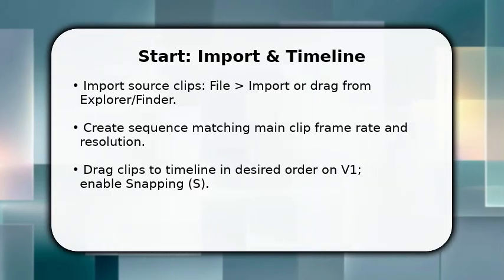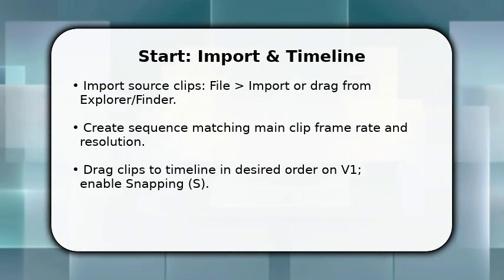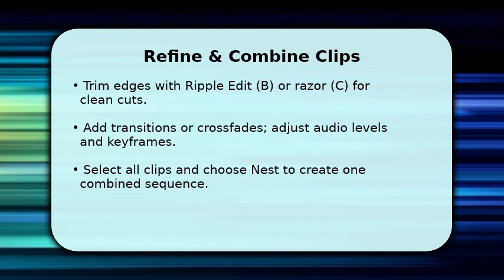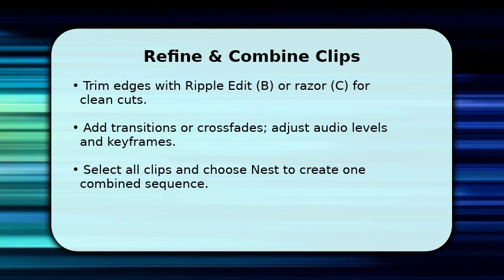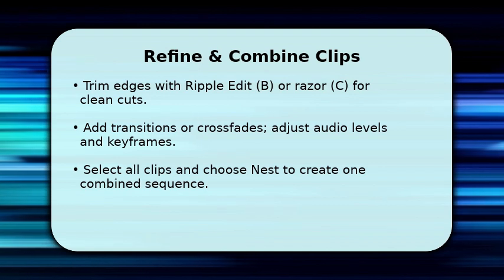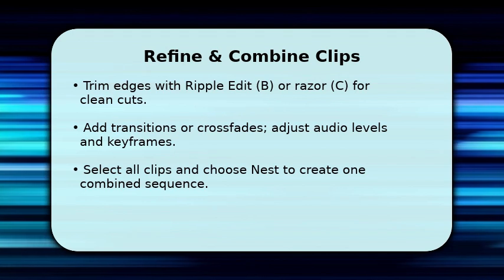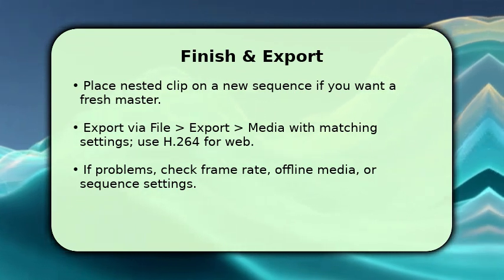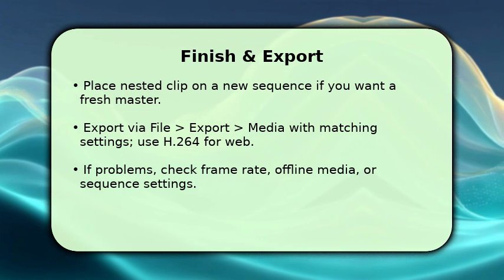How to Merge Clips on Premiere Pro - Easy Guide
How to Merge Clips on Premiere Pro - Easy Guide | 🔒 Surfshark VPN Deal — Stay private and secure. $1.99/mo + 3 Months Free ▸

Discover the simple steps to merge video clips using Adobe Premiere Pro with our easy guide. Perfect for both beginners and seasoned editors looking to streamline their workflow.

merge videos, Premiere Pro tutorial, video editing basics, Adobe Premiere Pro use case, how to combine clips in video editor, streamlining post-production, Pro Tools alternative, media splicing techniques, premiere pro guide for beginners, efficiently merge footage